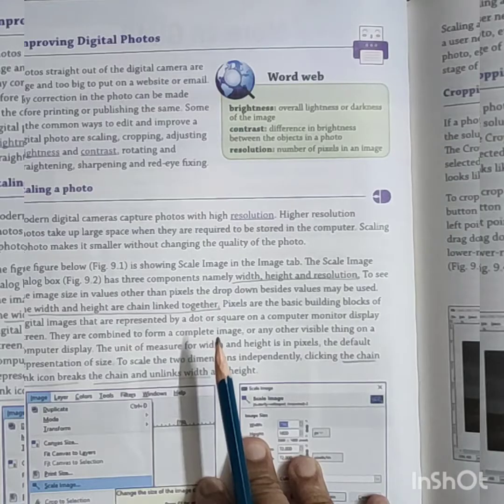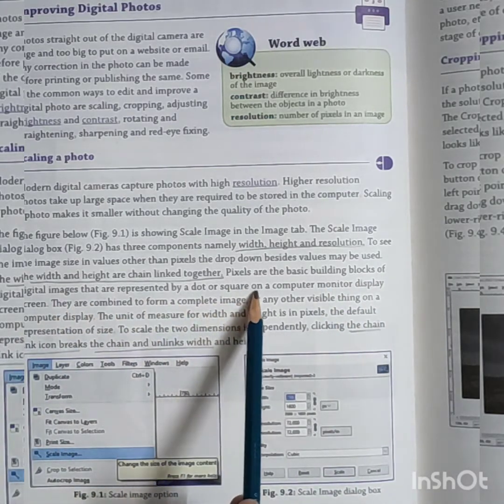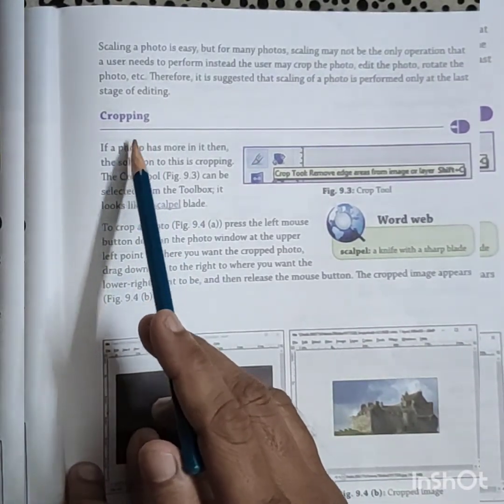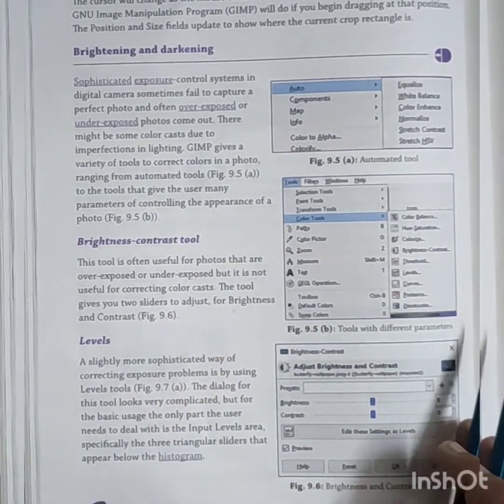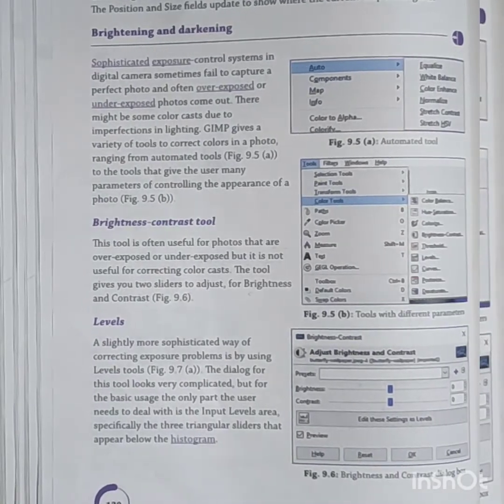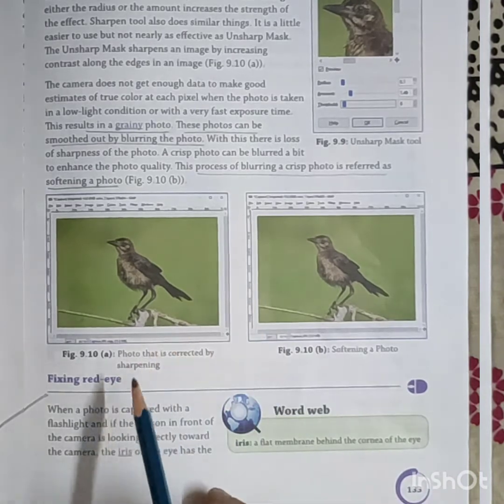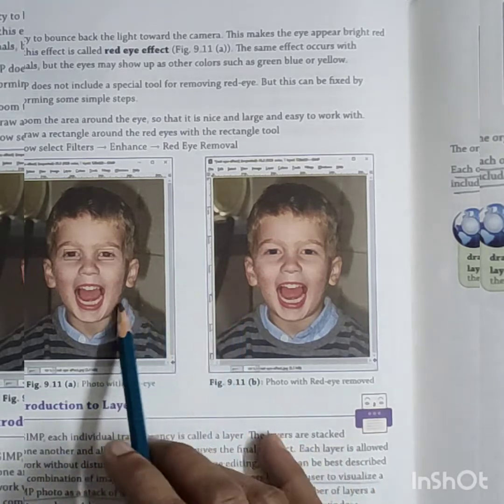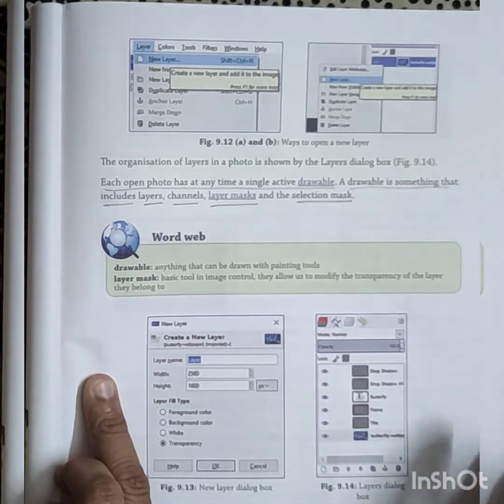ICSE Computer Class-7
Chapter- 9 (More on GIMP)